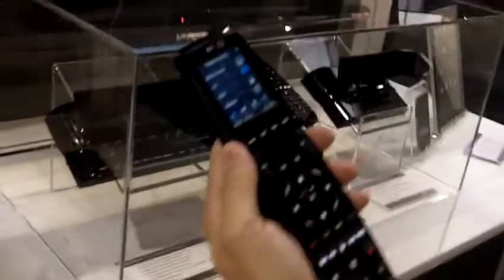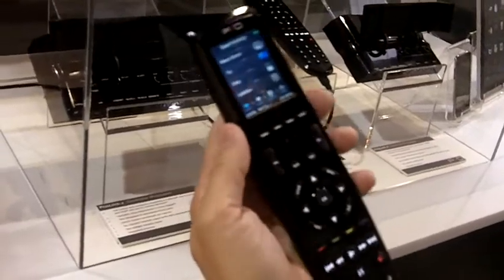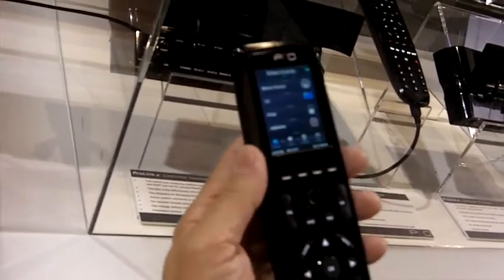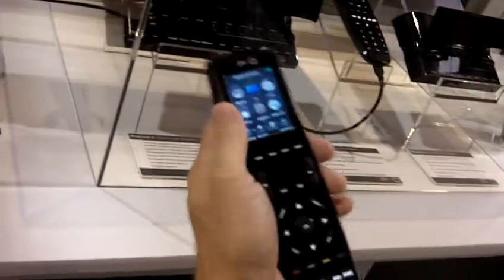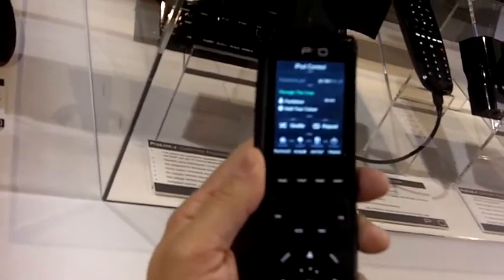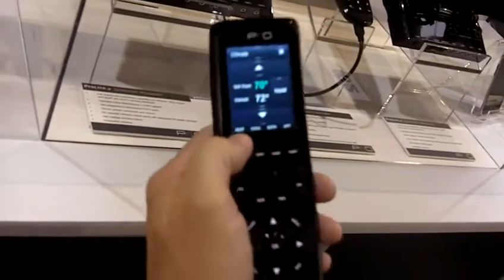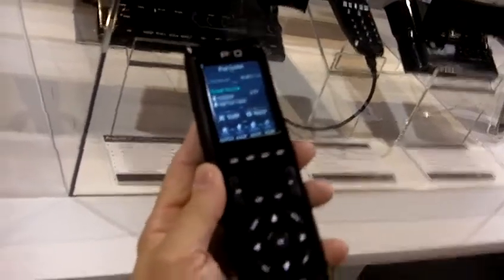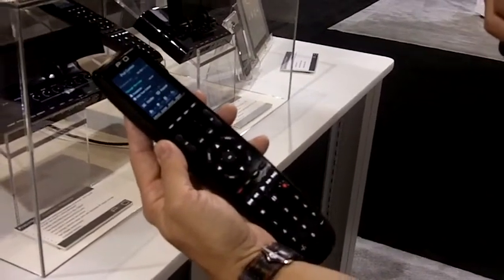Pro Control Shows New Entry Level LCD Touch Screen Remotes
Pro Control Shows New LCD Touch Screen Remotes